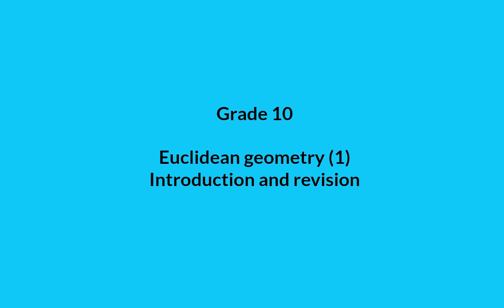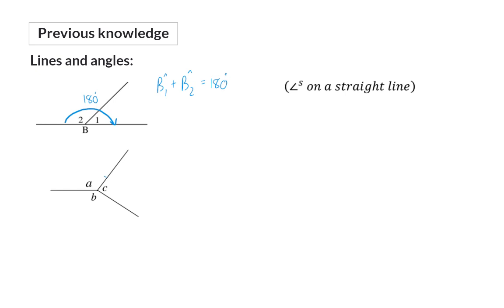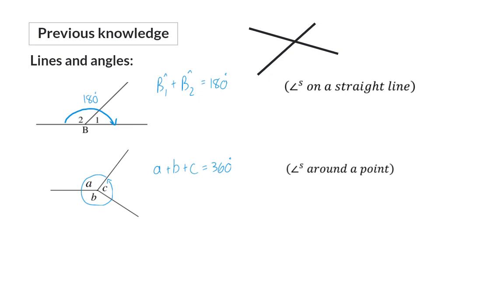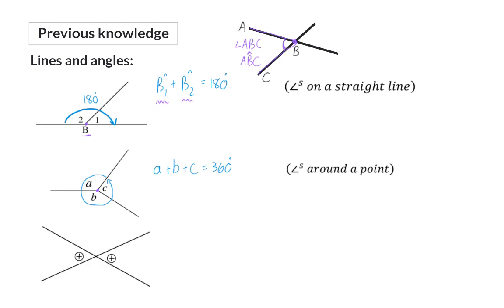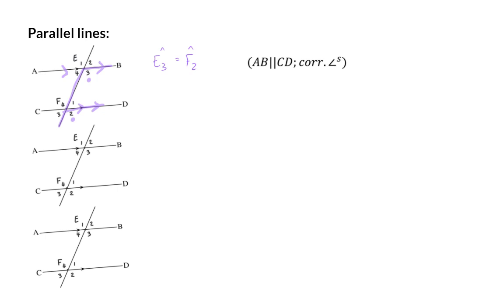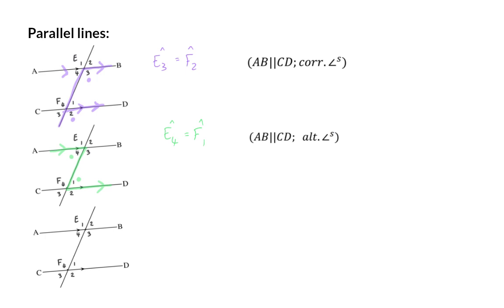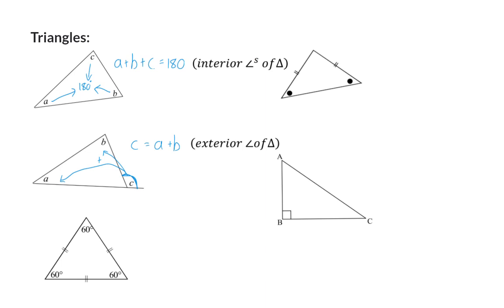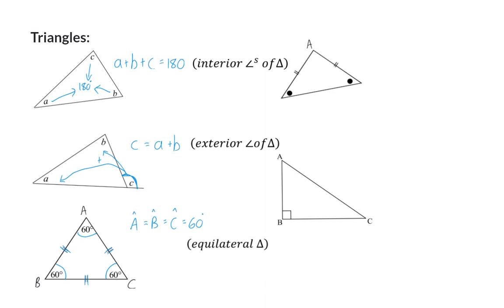01 Euclidean geometry intro